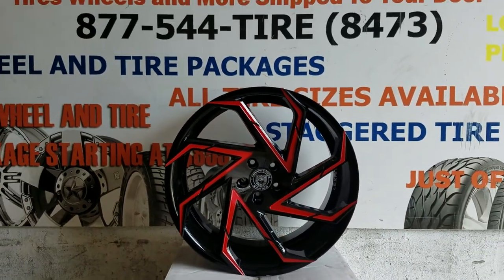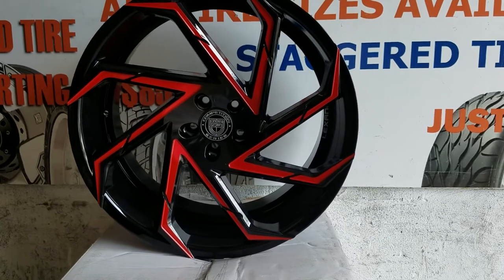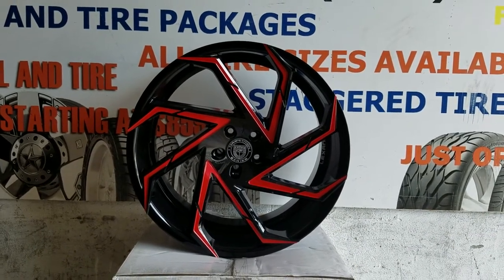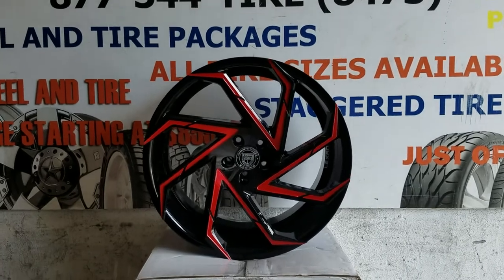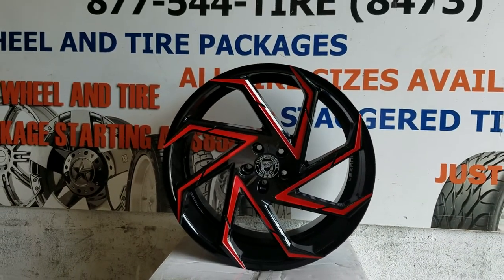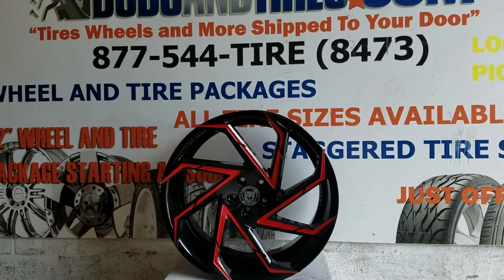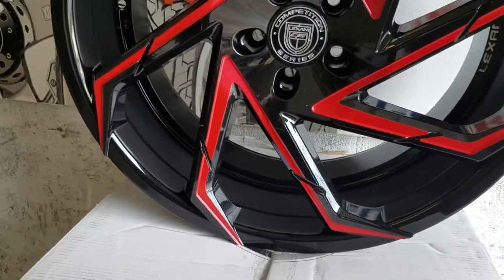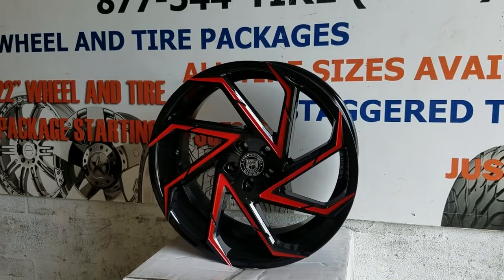877-544-8473 22 Inch Lexani Cyclone Black Red Polaris Slingshot Custom Painted Rims Free Shipping